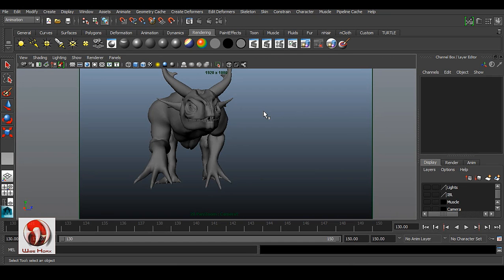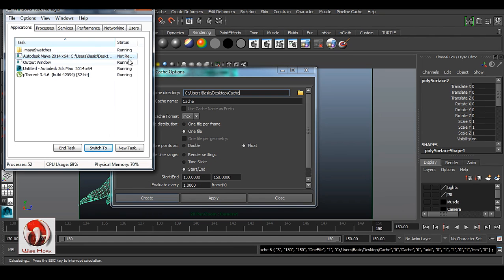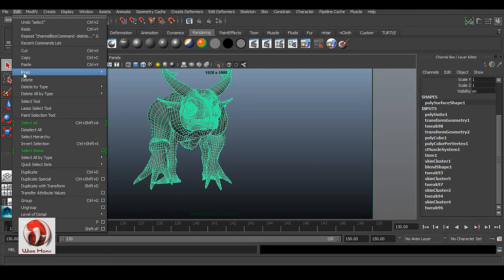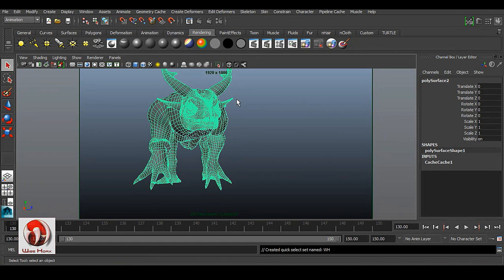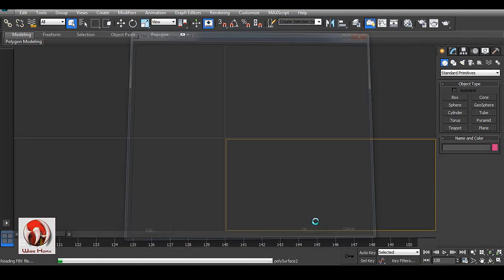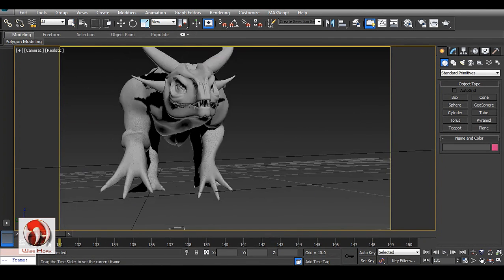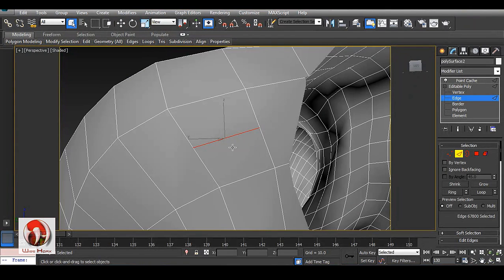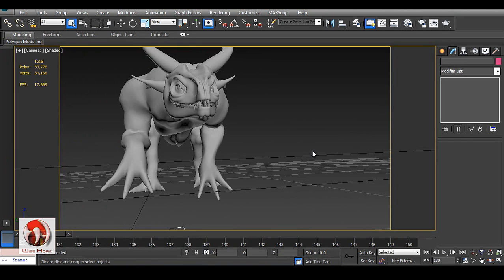✔️𝐌𝐀𝐘𝐀 𝐀𝐍𝐈𝐌𝐀𝐓𝐈𝐎𝐍 𝐓𝐎 𝟑𝐃𝐒 𝐌𝐀𝐗 | 𝐓𝐔𝐓𝐎𝐑𝐈𝐀𝐋 |𝐄𝐍𝐆𝐋𝐈𝐒𝐇| 𝐖𝐈𝐒𝐄 𝐇𝐎𝐀𝐗